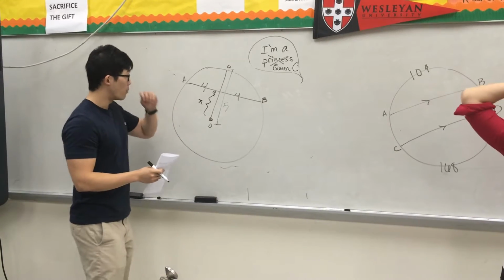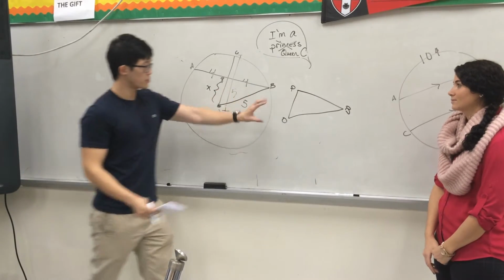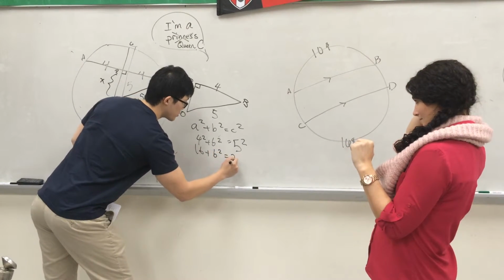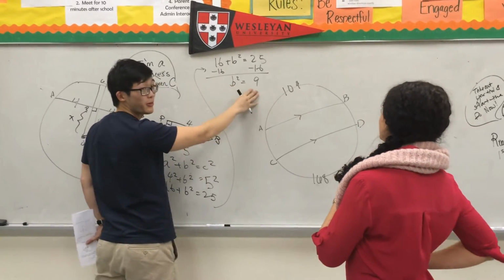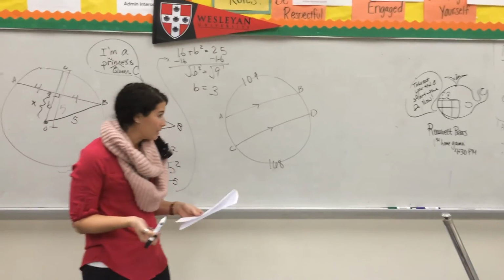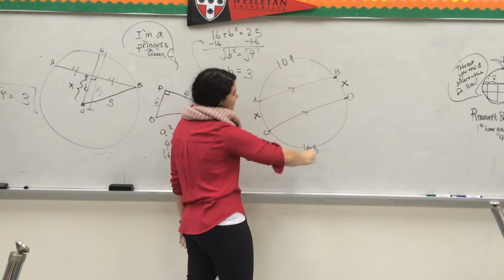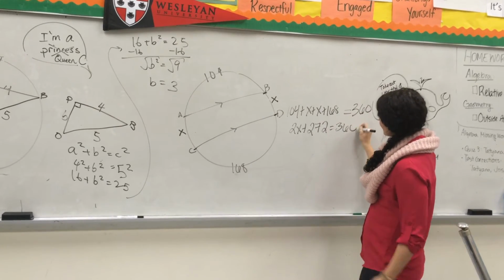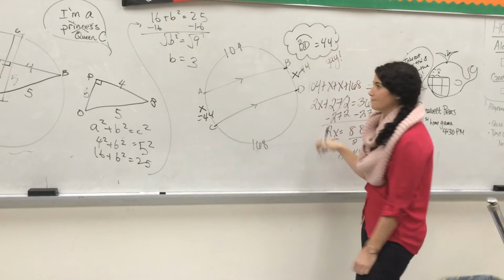All about the CHORD!!